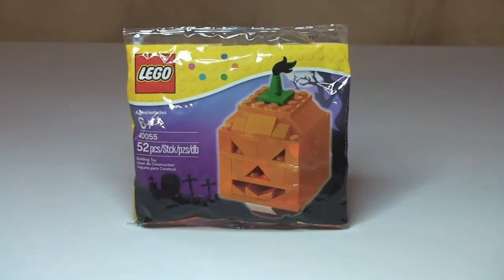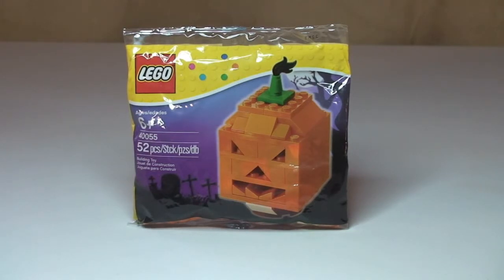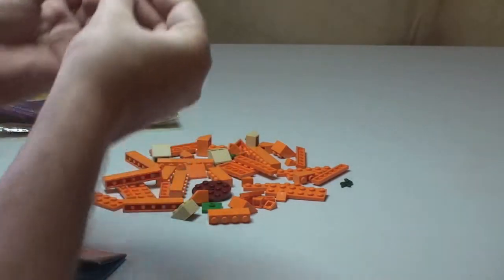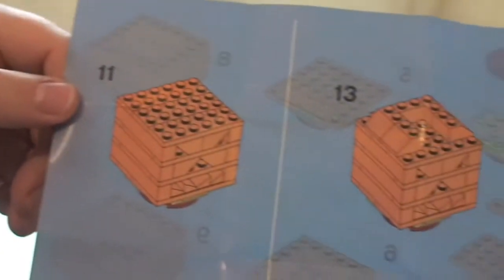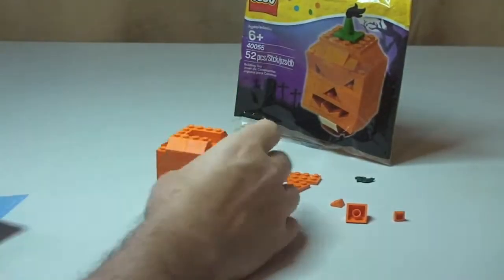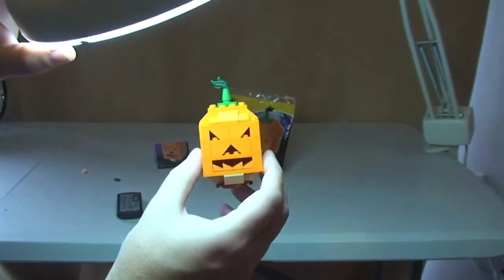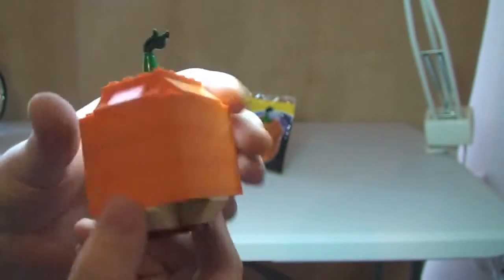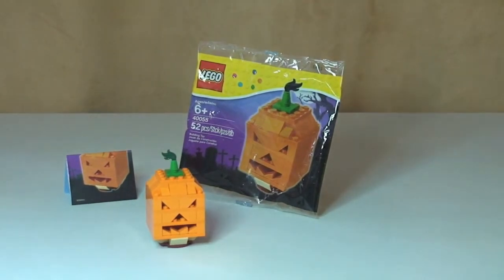LEGO Halloween Pumpkin Polybag 40055 Unbag Build